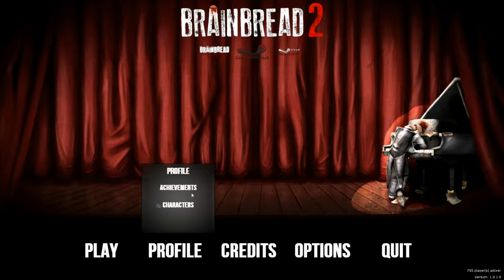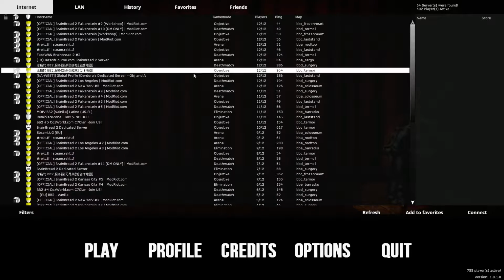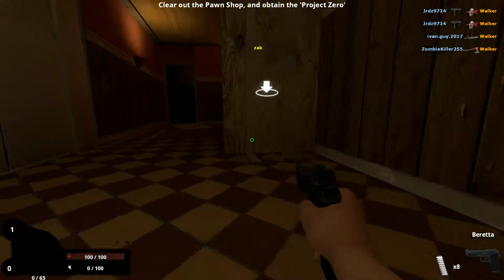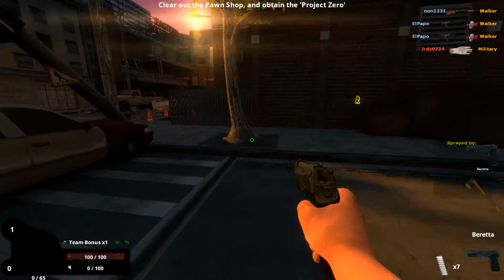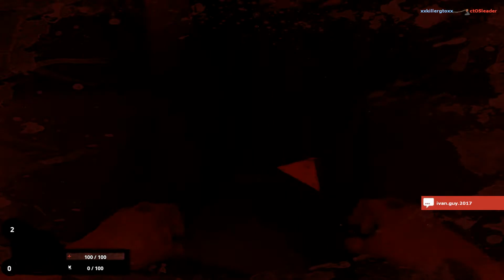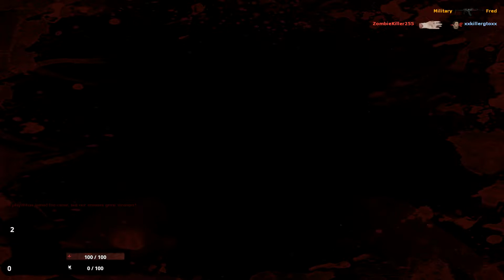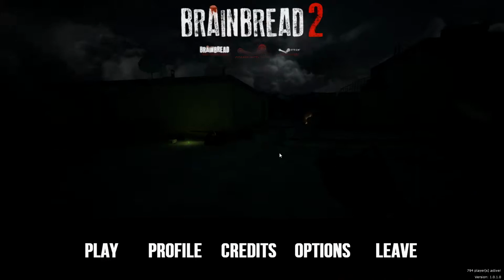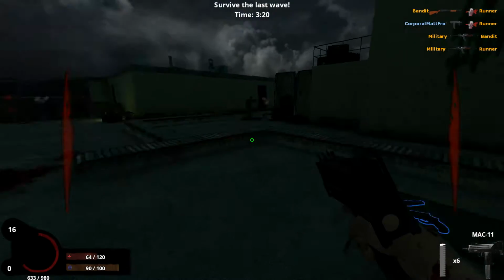BrainBread 2 Thoughts On Early Release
A game with a really nice mixture of FPS and RPG elements. Ha a lot of pros and cons, for more check the video.